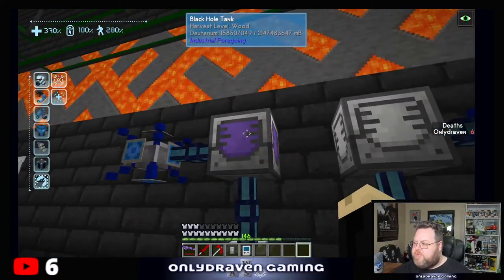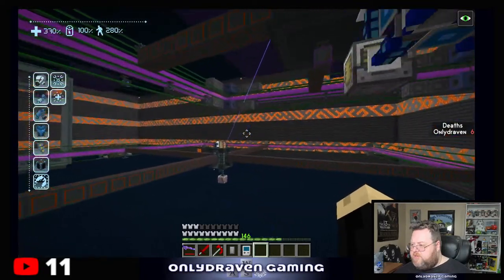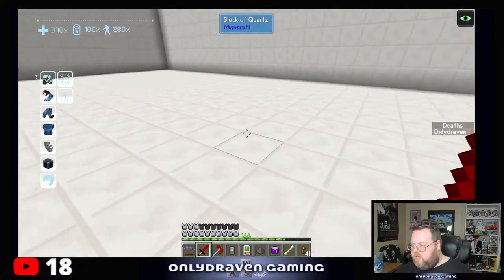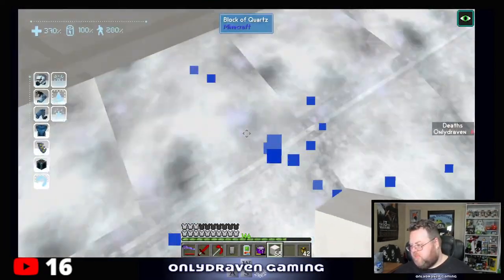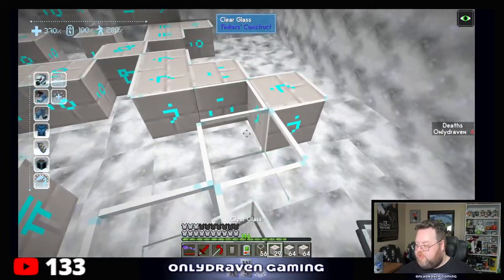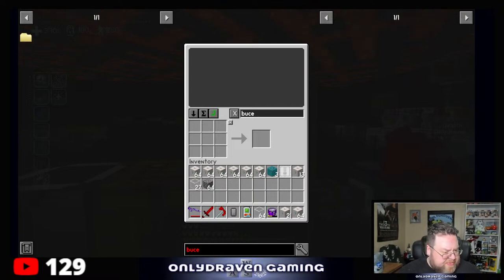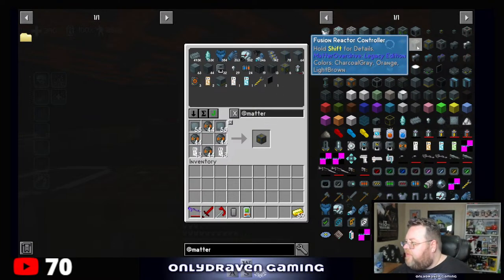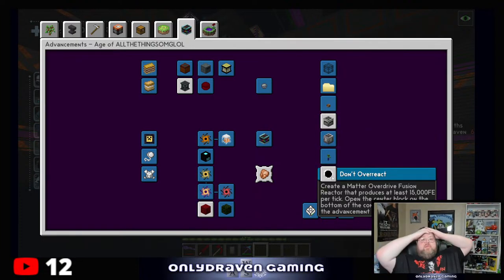Minecraft - Sky Factory 4 - Surrounded By Lava - Episode 20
This is a playthrough of the Minecraft Modpack Sky Factory 4 using the Lava Factory world type.